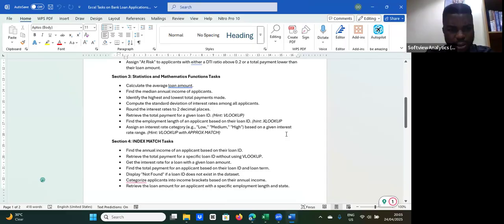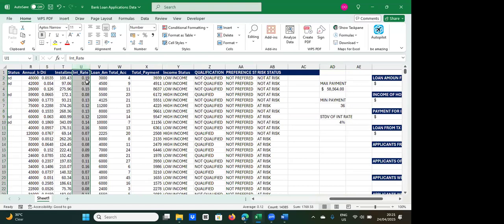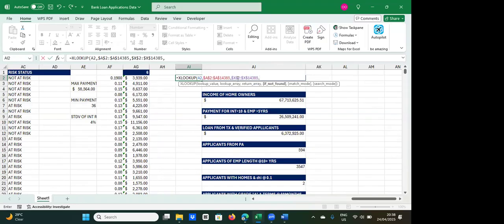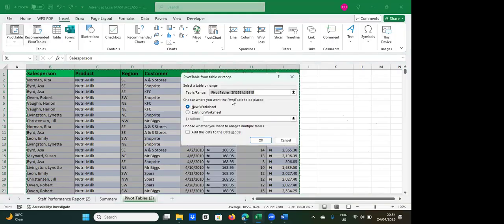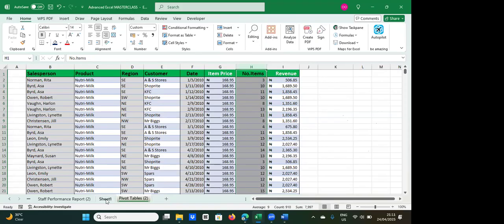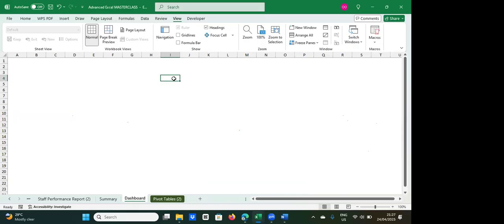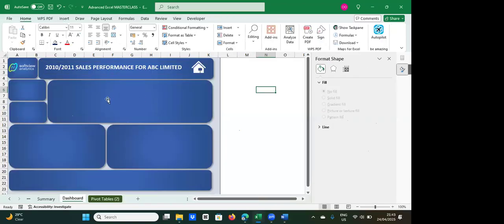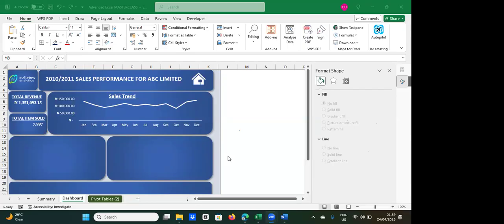ACCESSING THE EXCEL PIVOT TABLE